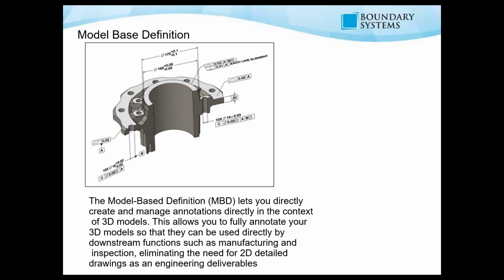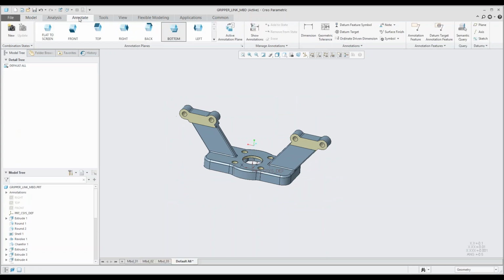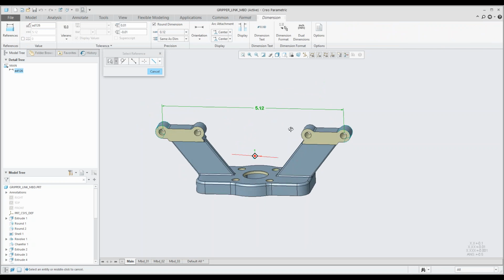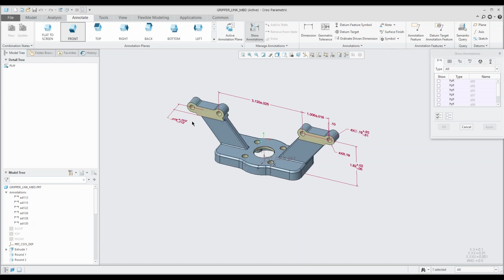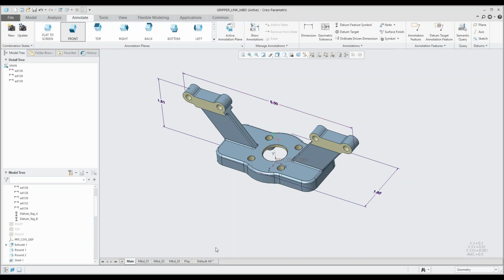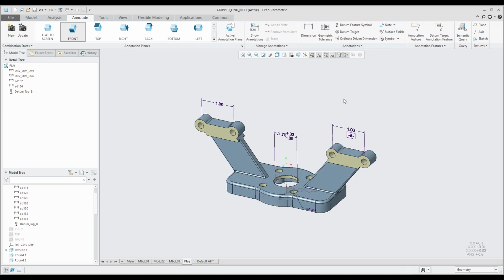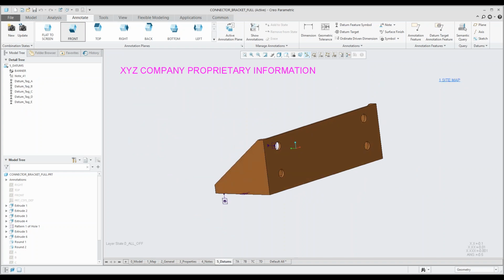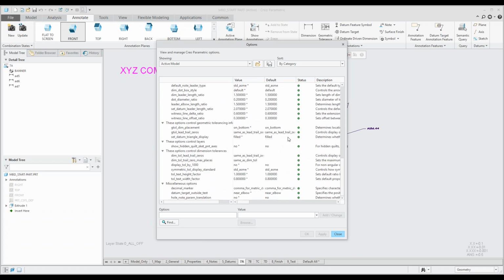Creo and Model Based Definition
By including all annotations such as dimensions, geometric tolerances, and notes directly on the 3D CAD model, Model Based Definition (MBD) can improve quality and avoid errors that can often result from incorrect or misinterpreted 2D drawings.

Join this webinar to learn about the Model Based Definition tools that are available in Creo 5.0 which will enable you to easily create and organize 3D annotations on your models.